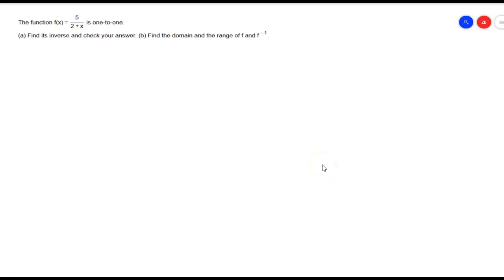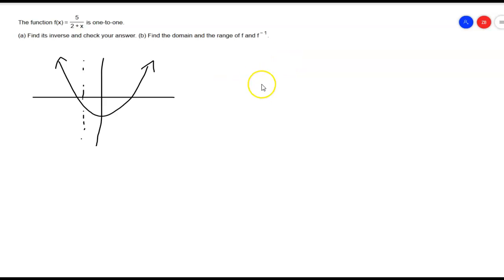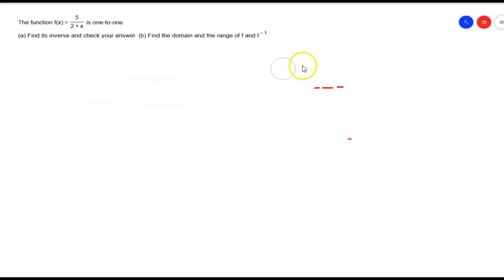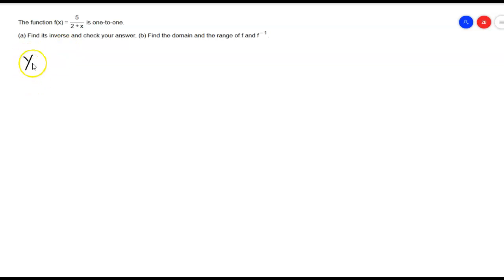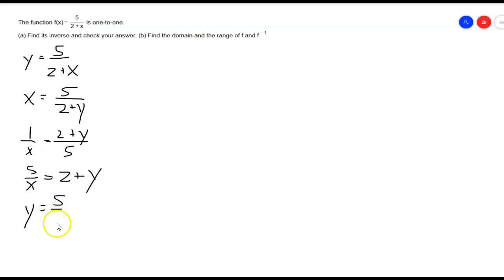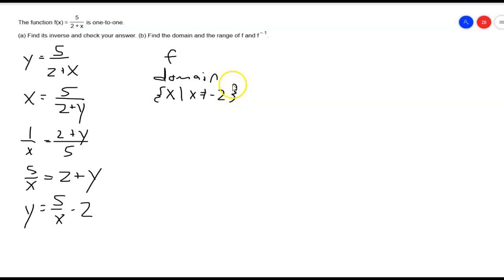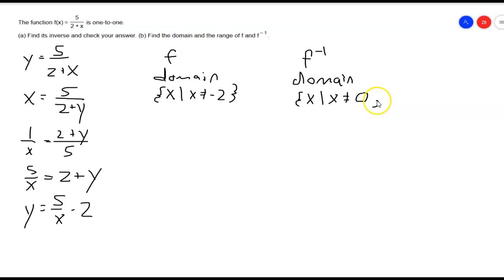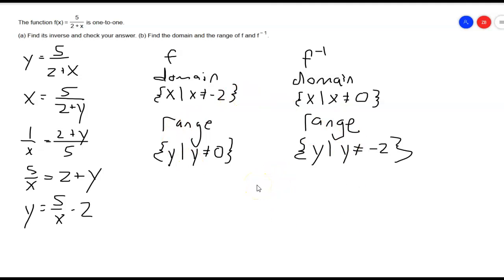5.2 One-to-One and Inverse Functions